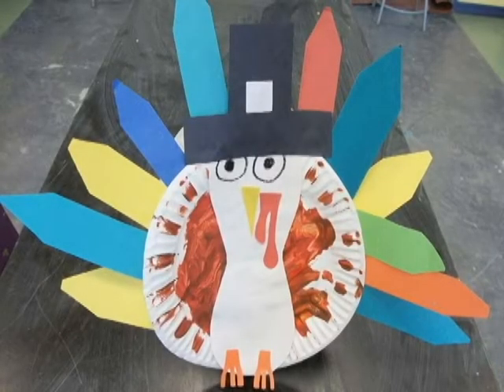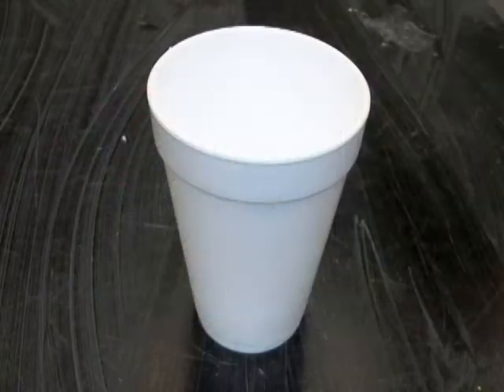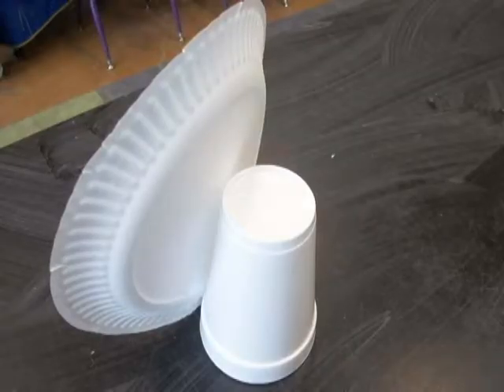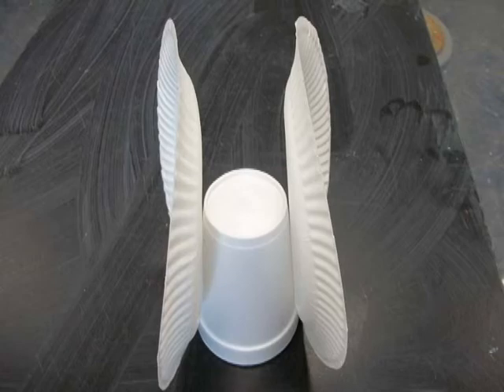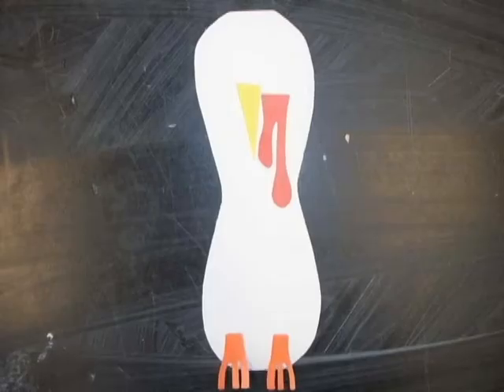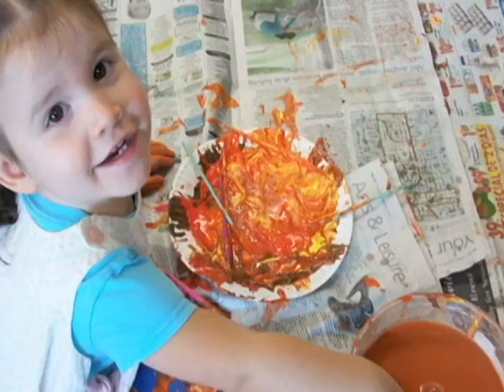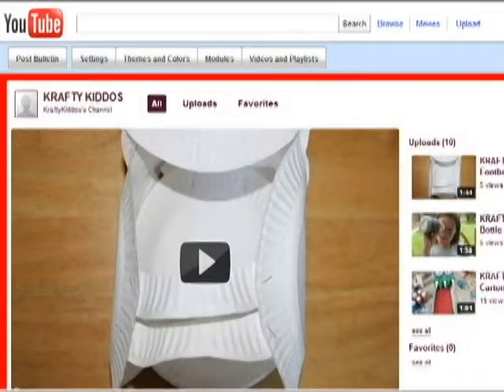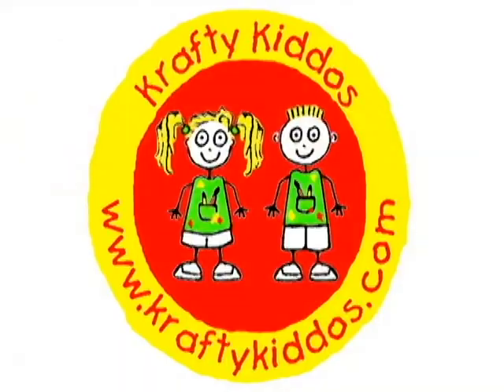KRAFTY KIDDOS - Turkey Centerpiece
Your table should look as good as your food, so while you're slaving over a hot stove, have your kiddos make this beautiful turkey centerpiece!  Cheap, Fun, Easy - KRAFTY KIDDOS.  Visit us at kraftykiddos.com and on facebook, twitter, and pinterest.